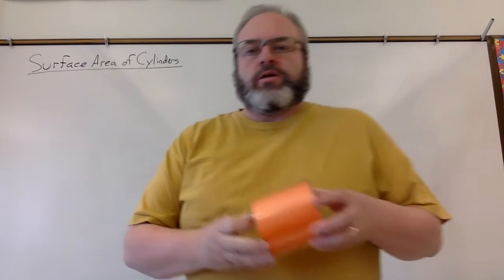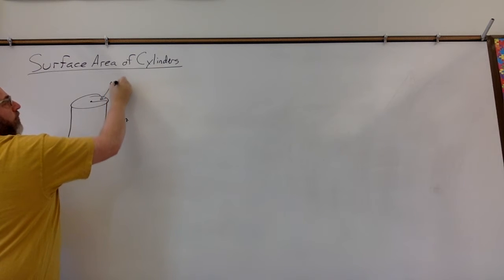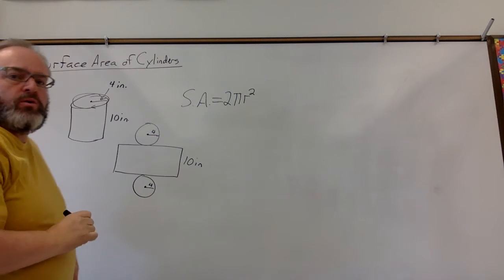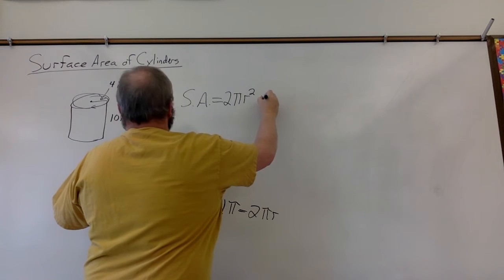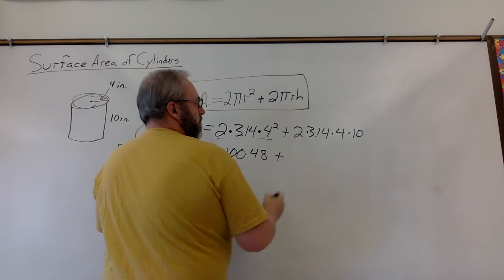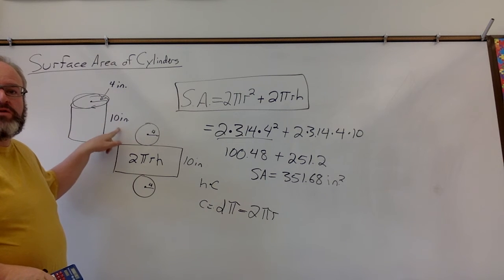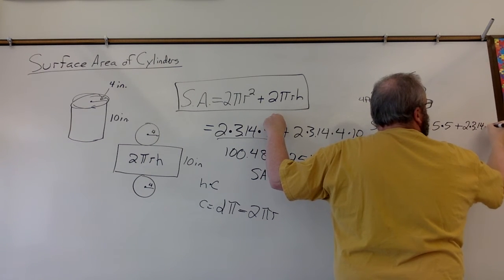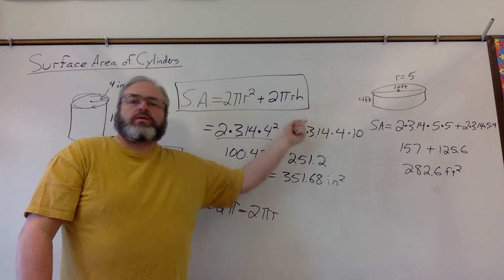Surface Area of Cylinders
This video will help you find the Surface Area of Cylinders.  Filmed in Ashland, Maine.